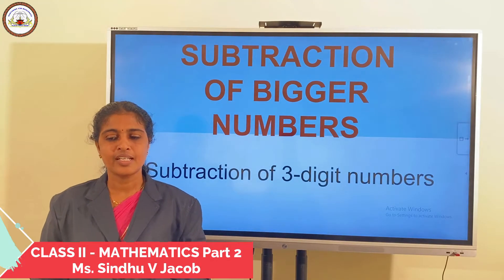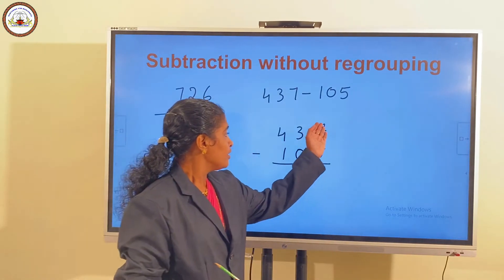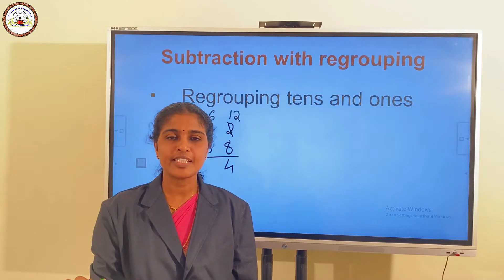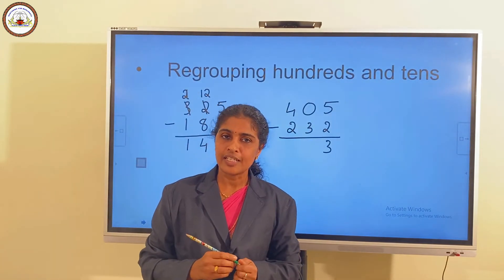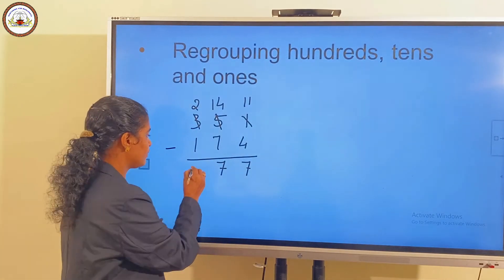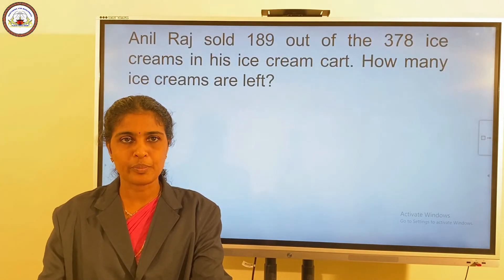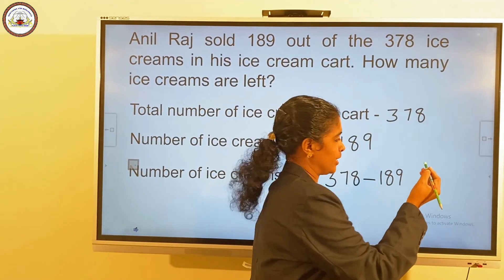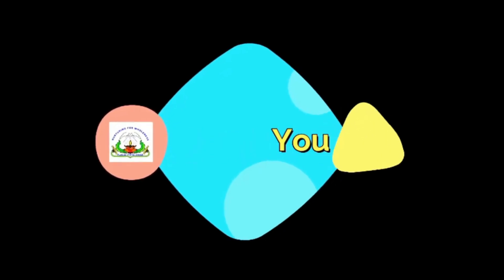Class 2 Mathematics : Subtraction - Part 2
Class by Ms Sindhu V Jacob